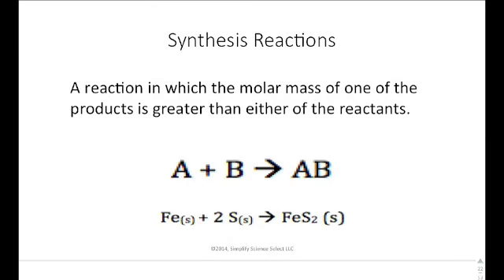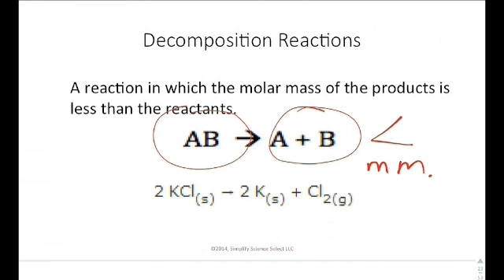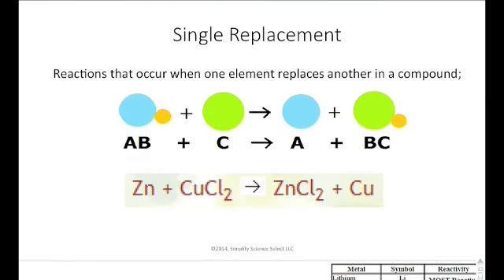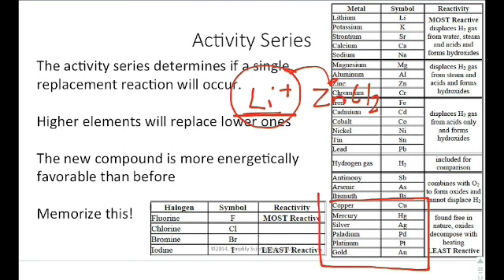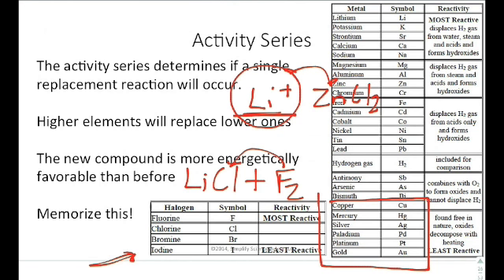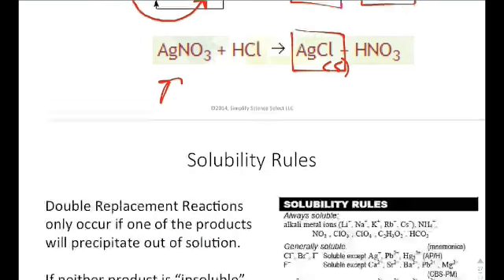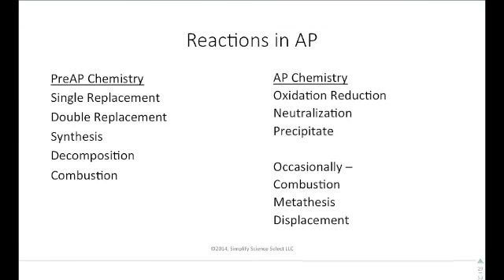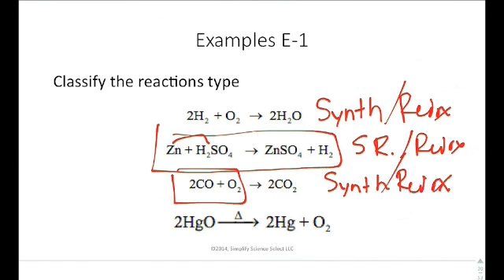AP Summer Assignment- 05 Predicting Products Activity Series and Solubility Rules